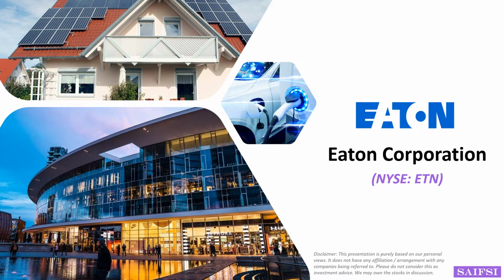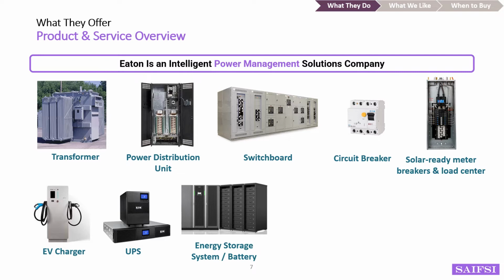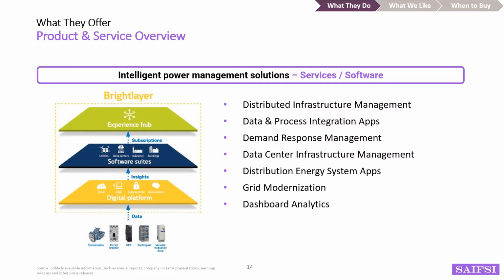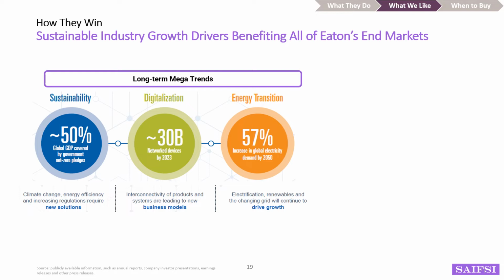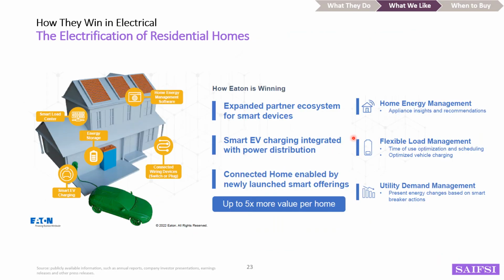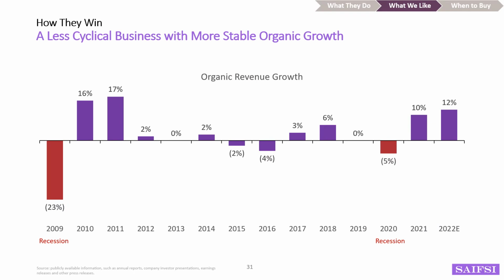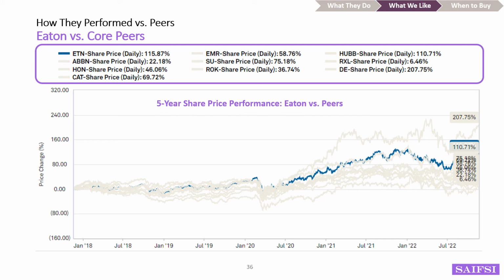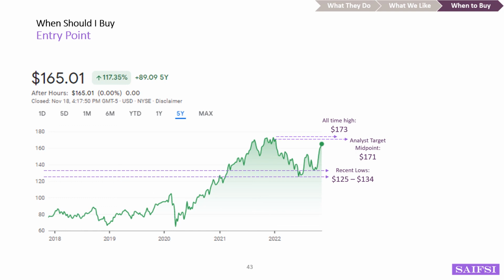Eaton Stock | Best Industrials Stock to Diversify Your Portfolio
We discuss how Eaton Corp. (NYSE: ETN) is a foundational stock to own for a diversified and long-term stock portfolio.

Eaton is the world's leading power management company, a one-stop-shop for electrical equipment and components for diverse end markets, including high-growth subsectors such as electric vehicles & charging infrastructure, data centers, and solar-ready homes & commercial buildings.

Eaton's growth is supported by sustainable mega trends, including environmental sustainability, transition to renewable energy to combat climate change, electrification of the economy, and digitalization.

Eaton is a fundamentally transformed company, with higher growth, higher margin and more consistent earnings compared to a decade ago. Eaton also pays an attractive dividend.

Eaton's 5-year share price return (as we recorded on 11/22/2022) has more doubled SP500 and almost doubled Nasdaq. It has demonstrated resilience in the context of a bear market, recession risk, spiking inflation and the Fed's interest rate hike. 2022 YTD (as we recorded) share price return almost flat vs. (16%) decline for SP500.

Although Eaton is fairly valued now after recent run of share price, we will be adding the stock to the Watch List and wait for a more attractive entry point during market dislocation.

Chapters:
0:00 Intro
0:57 Investment Thesis
4:21 Products & Services
17:09 Historical Financial Performance
19:15 Secular Tailwinds
29:06 Strategic M&A
34:56 Performance vs. Peers and Indices
40:00 When to Buy
44:29 Entry Point

SAIFSI stands for Stocks and Investment for Serious Investors. At SAIFSI, our mission is simple, find great companies for serious and long-term stock investors. We are not investment advisors. We are simply sharing our research on our own investments, leveraging our experience in investment banking, strategy consulting, and MBAs from top, ivy league business schools.